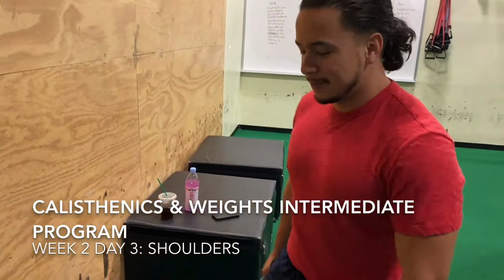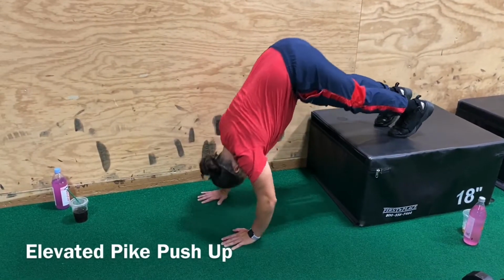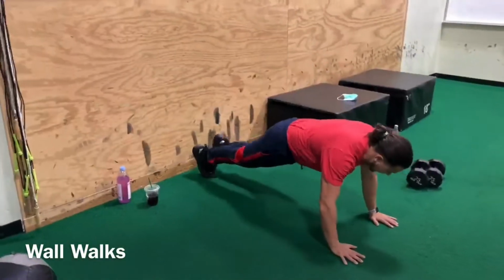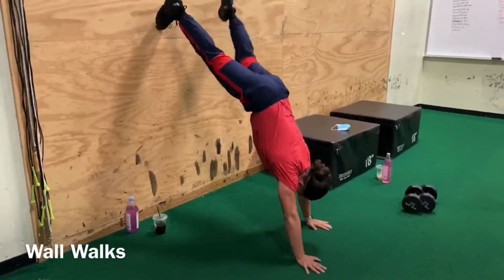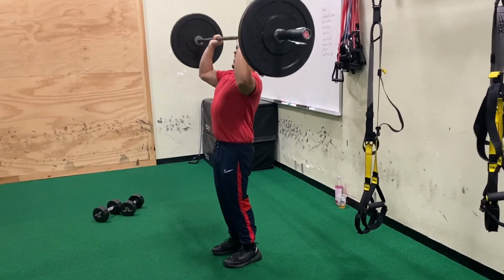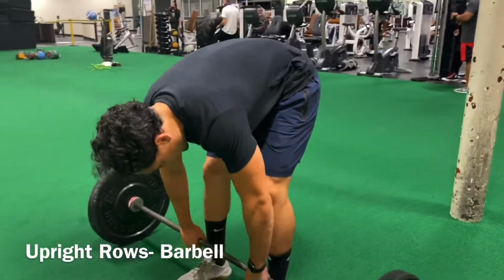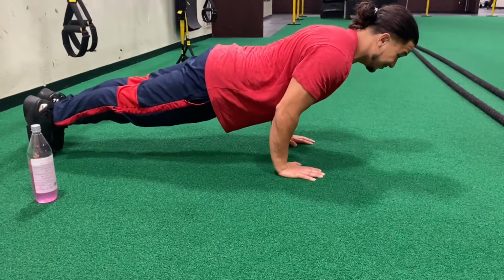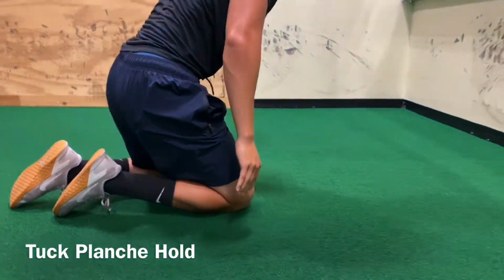Week 2 Day 3 - Shoulders | Calisthenics & Weights Intermediate Program | OfficialThenx Review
Review of the intermediate calisthenics and weights program off of the Thenx app. We are currently on day 3 of week 2 of the program. Our goal is to document our progress throughout the the 8 week program.

Today’s workout: shoulders